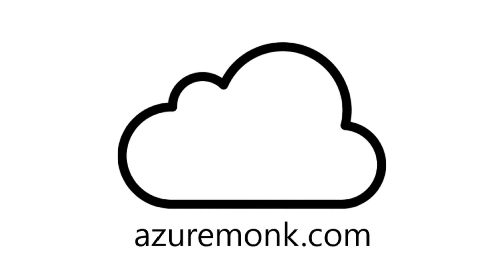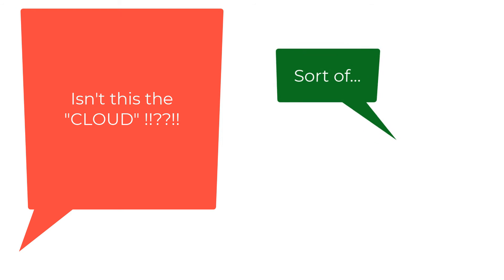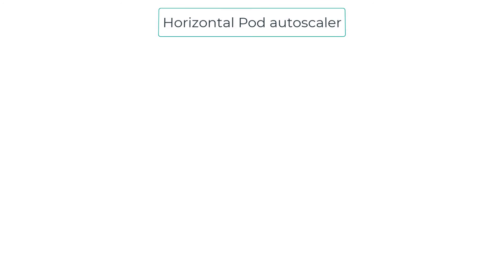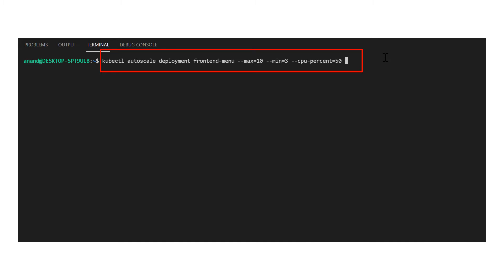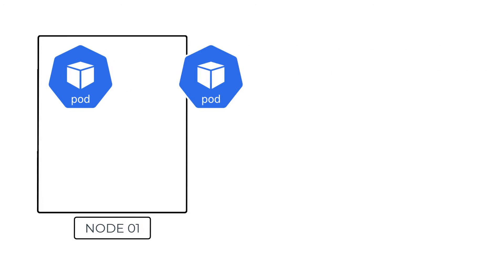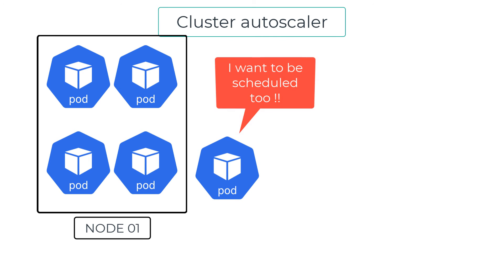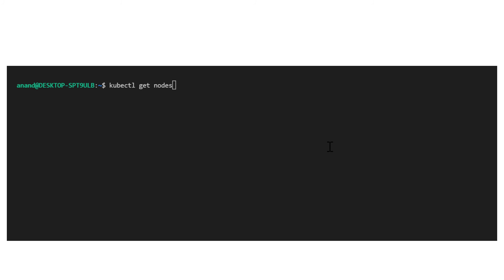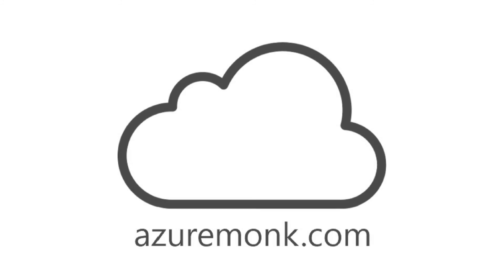Scaling an AKS (Azure Kubernetes Services) cluster explained in plain English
This is the super simplified video animated explanation on everything you ever wanted to know about scaling in the context of an AKS cluster (Azure Kubernetes Services). We will cover the following topics :

1. Manually scale a pod in or our an AKS cluster - how to and demo
2. Automatically scale pod in or out in an AKS cluster using horizontal pod autoscaler (hpa) - how to and demo
3. Manually scale a node in or out an AKS cluster - how to and demo
4. Automatically scale a node in or out an AKS clusters - the gotchas, how to and demo

For more simplified video tutorials on Azure and Kubernetes - check out